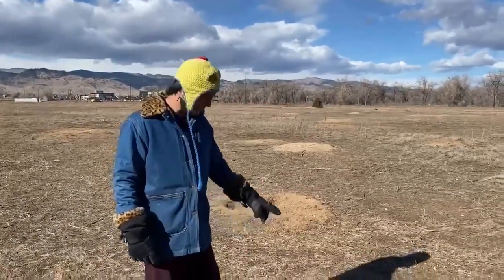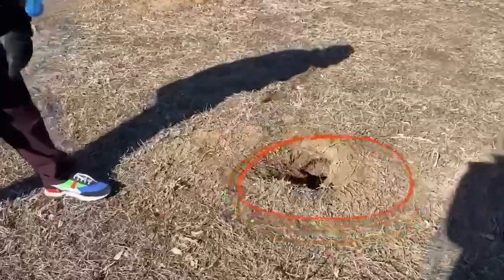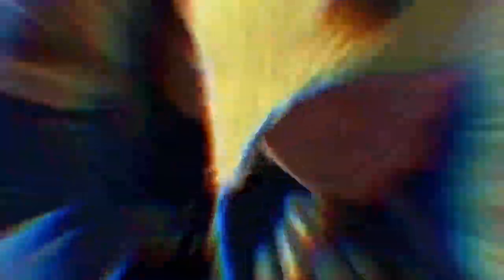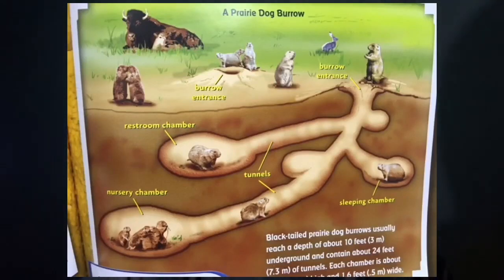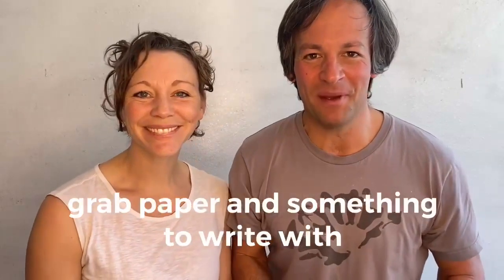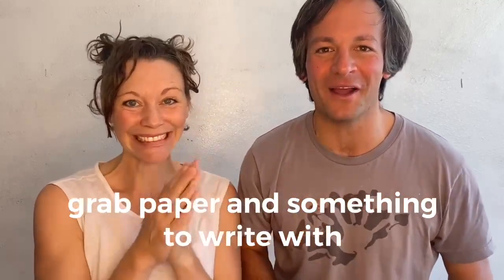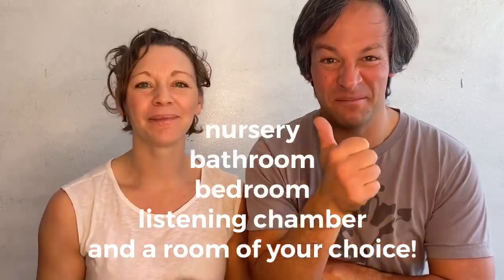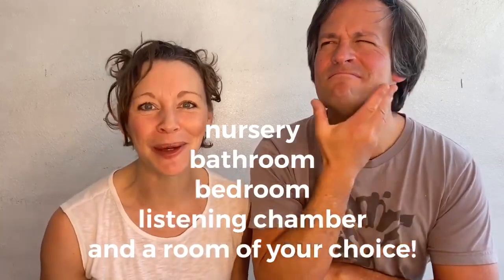Nature Activity: Design A Prairie Dog Home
Did you know prairie dog burrows are like underground homes with multiple rooms? Each burrow has separate spaces for sleeping, nursing, and even a lookout area to keep the colony safe! Have fun designing your own and let your creativity run wild!

Check out our song, Born too Late to Be a Cowboy which features Penelope the Prairie Dog